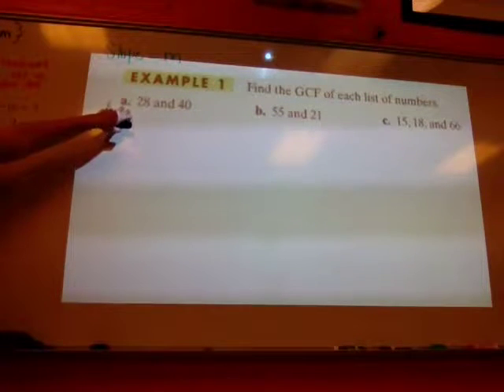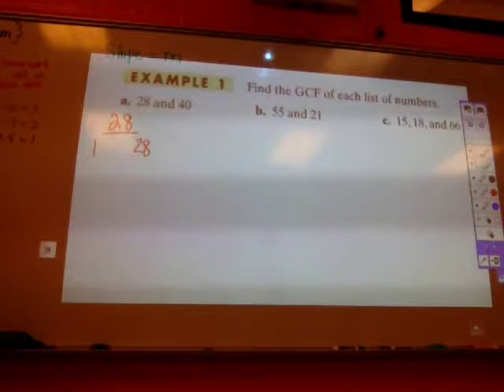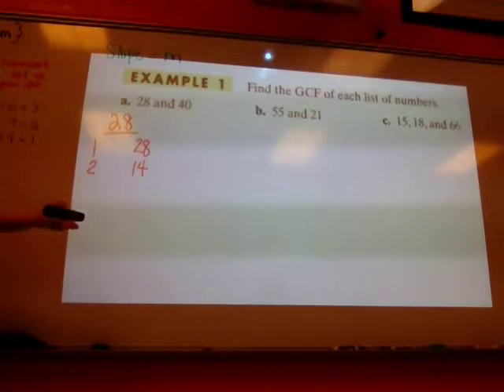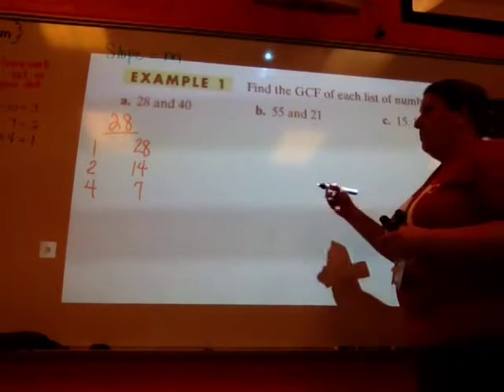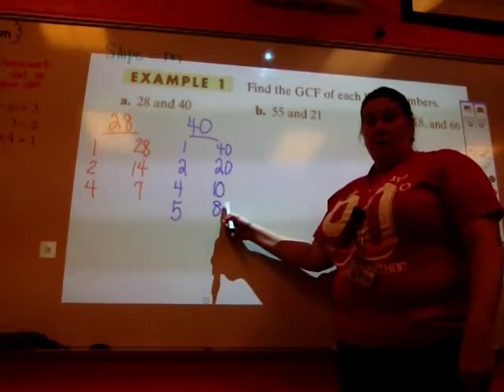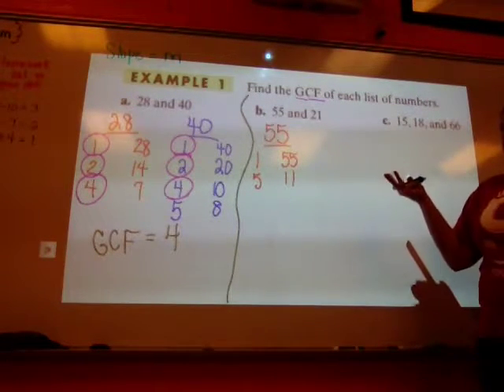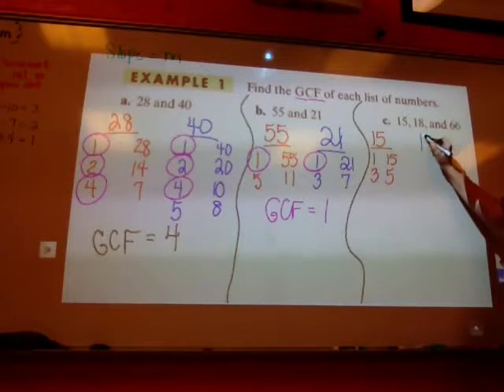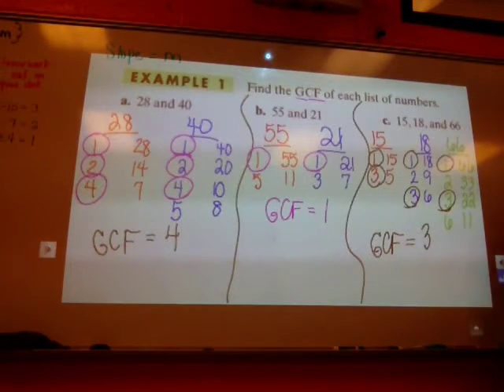7.1example1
factoring GCF